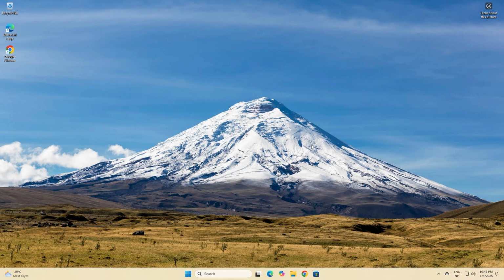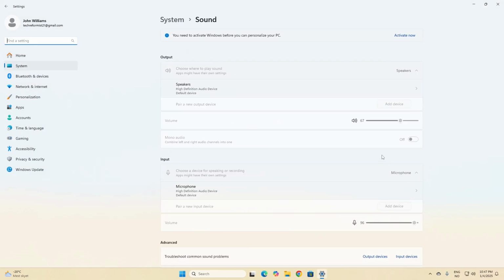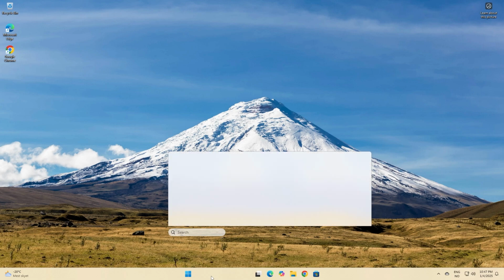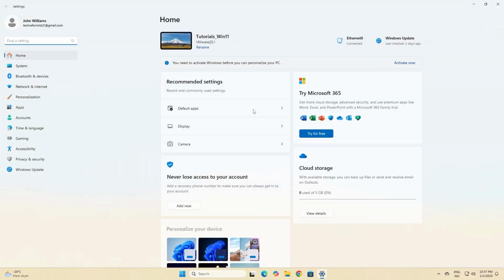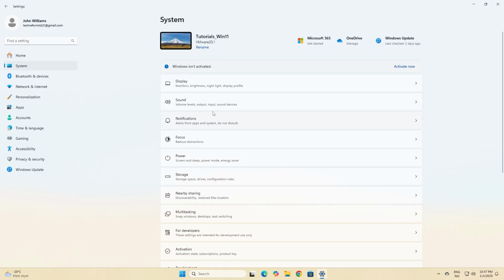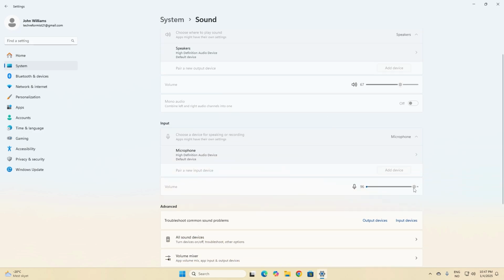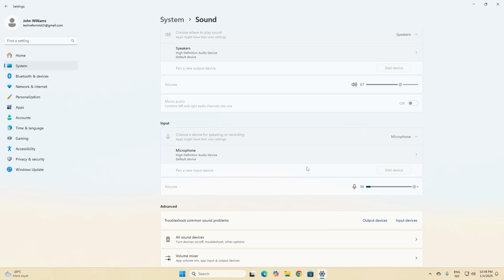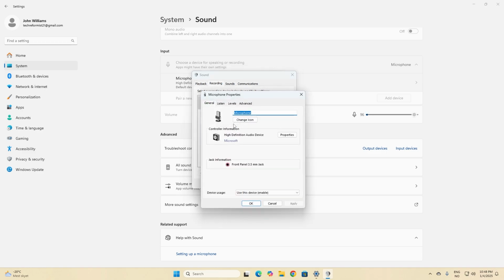How To Change Microphone Volume Windows 10/11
Hey there!
This channel is your go-to spot for tutorials, tips, and how-tos on all kinds of topics. Whether it's tech, gaming, apps, or anything else, I got you covered.